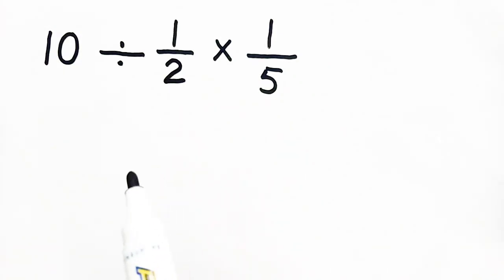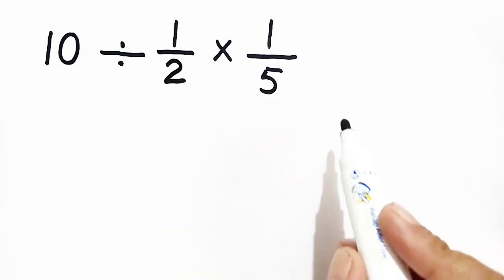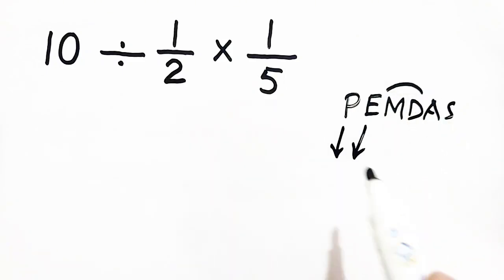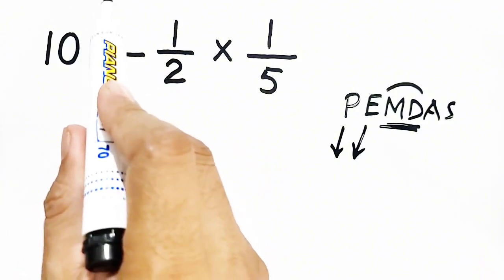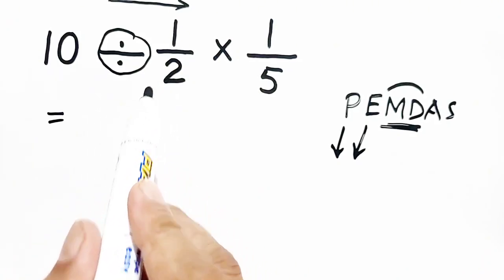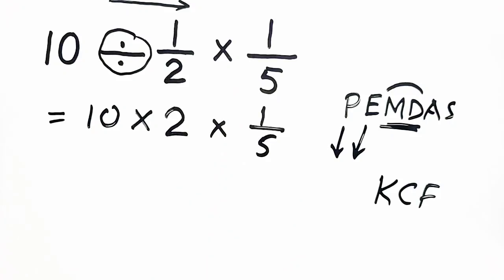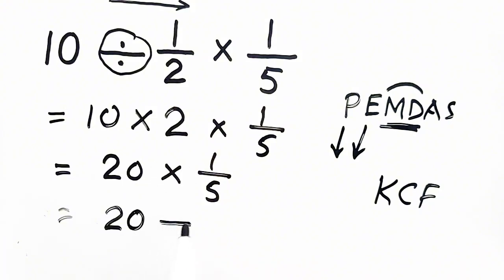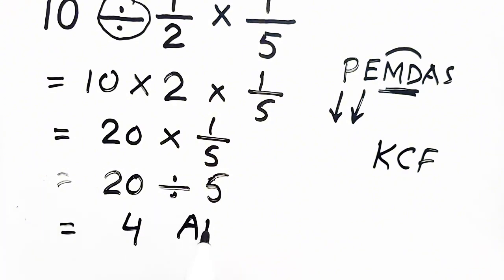Most People Get This Simple Math Question Wrong! This Math Trick Will Blow Your Mind!@mathsjoys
Most People Get This Simple Math Question Wrong! This Math Trick Will Blow Your Mind!‎⁨@CSAEducation1⁩
Many got it wrong! Math Test math​ The answer is not 1 squarerootproblem ‎⁨@CSAEducation1⁩

The answer is not 1. Many got it wrong! Math Test math​ percentages​ ukraine​
3÷6/6÷3 The answer is not 1. Many got it wrong! Math Test math​ percentages​ logic olympiad ​
Maybe 1 in 10 People Can Solve This Math Problem. | Will You?

Hi how are you All.Another PEMDAS question is here. I am here with a new engaging video for you where I break down the essentials of the order of operations using the PEMDAS rule. This video will help the All specially it is Perfect for beginners and anyone looking to brush up on their basic math skills, this tutorial transforms everyday math problems into simple, solvable challenges. csaeducation @CSAEducation1

99% Get This Wrong! Will You?
Is Your Math Brain Ready for This Challenge?csaeducation @CSAEducation1

Math Arithmetic Basic Math Math Tutorial Solve Math Problems Order of Operations Math Challenge Step-by-Step Math Calculation Tips Math Brain Teaser Quick Math Mathematical Expressions Math Tricks Problem Solving Easy Math Math for Beginners Mental Math Number Operations Math Puzzles Learn Math Educational MathVMath Lesson Math Skills Math Practice Math Explained Solve Equations Simple Calculations Math Video maths PEMDAS MathJoy csaeducation @CSAEducation1